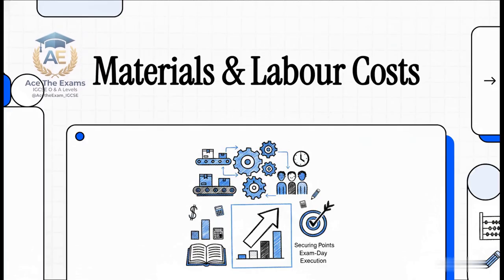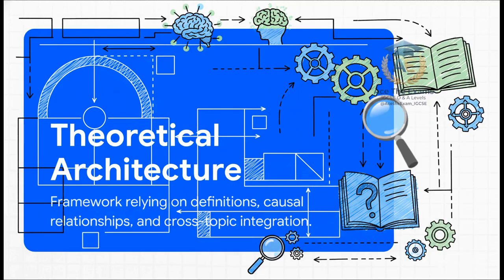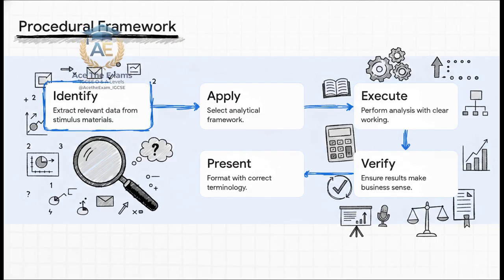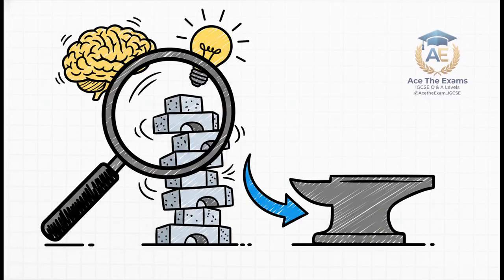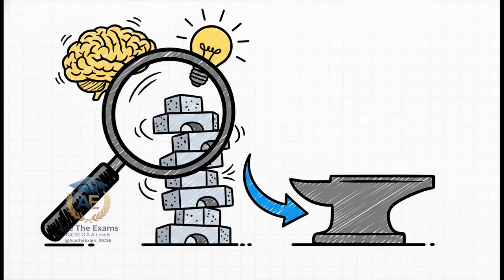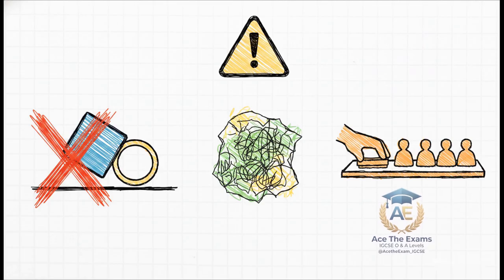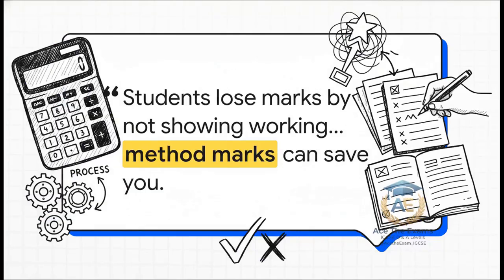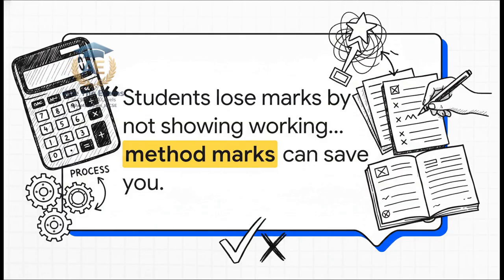Materials and Labour Cost Accounting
Welcome to Ace The Exams! In this comprehensive structured lesson, we master: Materials and Labour Cost Accounting.

📚 What You'll Learn in This Video:
- Clear explanations of Materials and Labour Cost Accounting